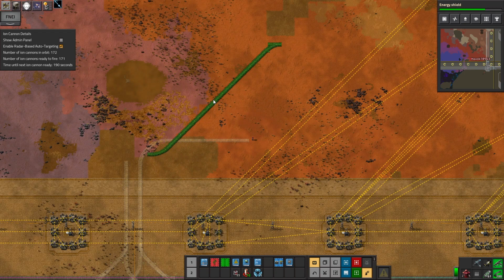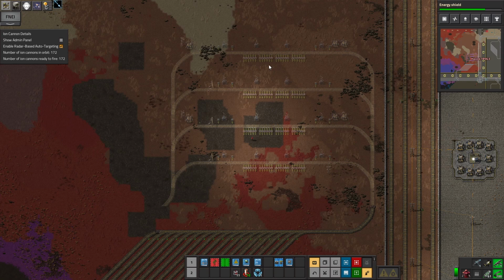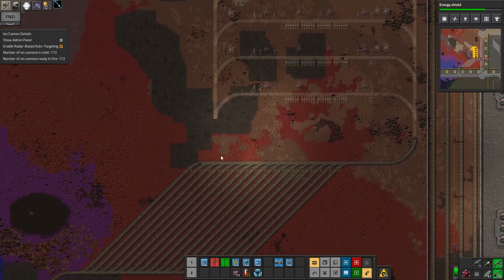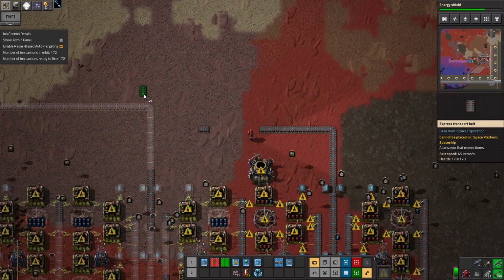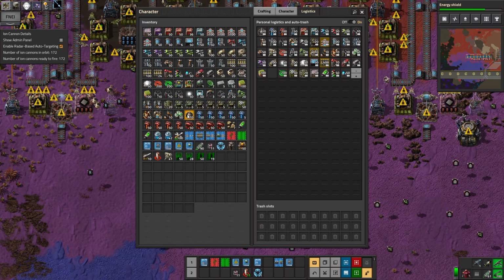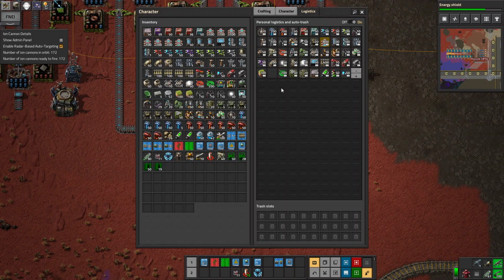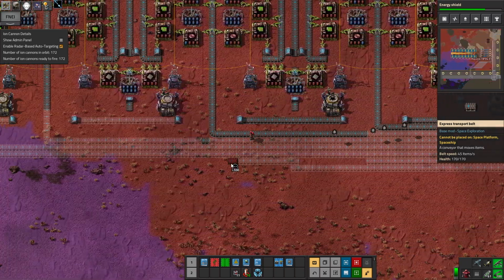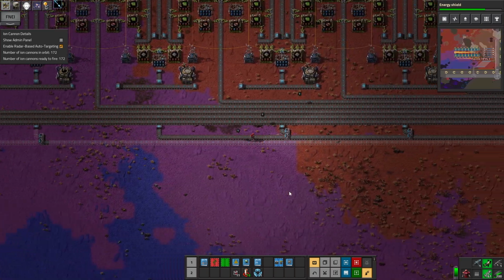Green Circuit Build Factorio 1.0 Space Exploration Plus Ep. 47